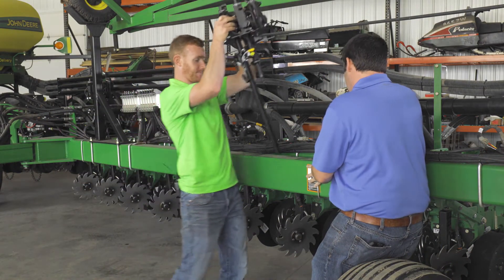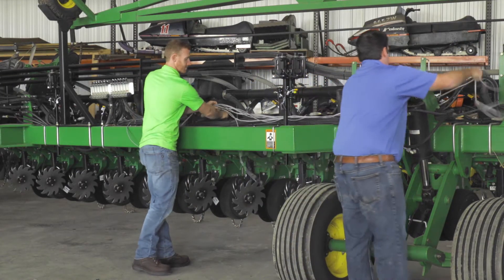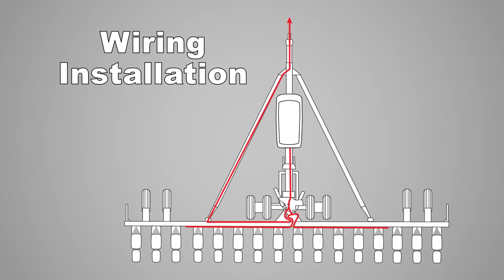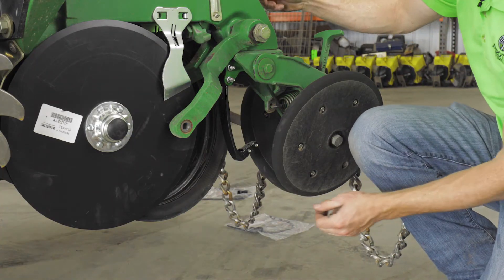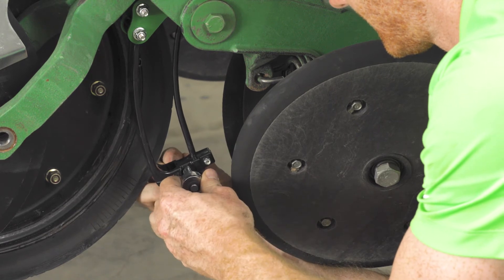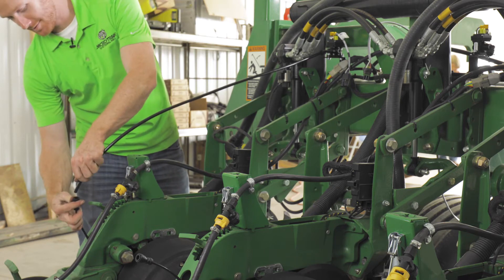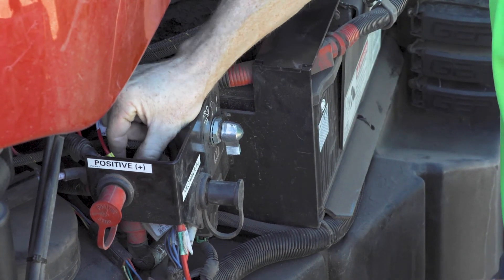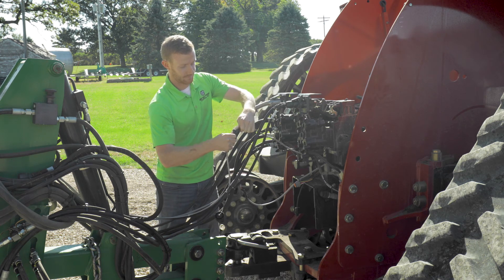3RIVE 3D® Installation: Installing the section manifolds, row assemblies & power cables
This video provides step-by-step instructions on how to install your section manifolds, how to organize your row assemblies and how to hook up the power cables for your 3RIVE 3D® application system from FMC. Always read and follow the label instructions on FMC Ag U.S. products.